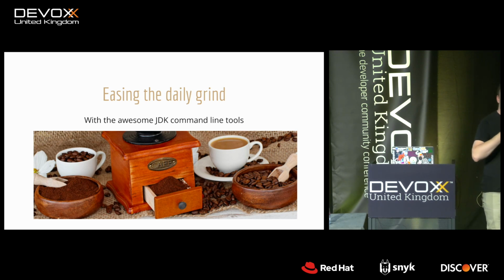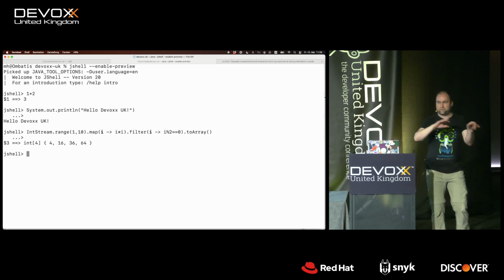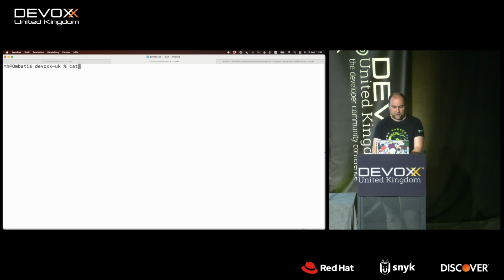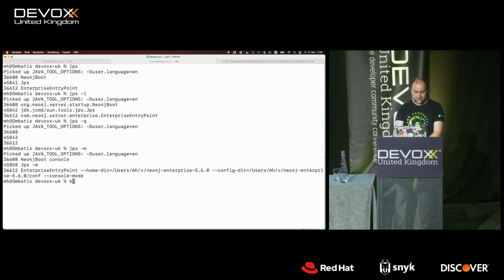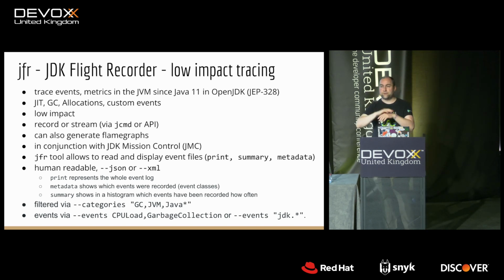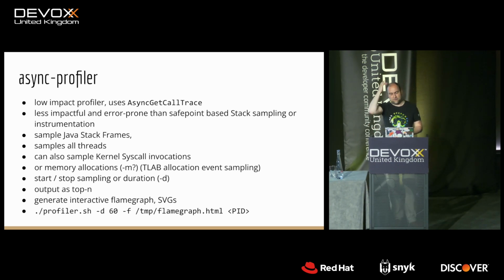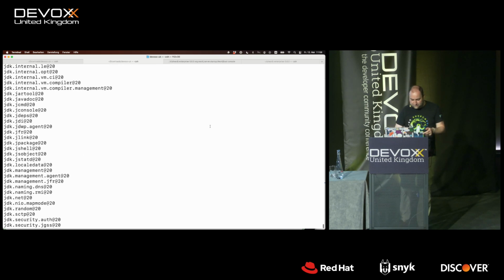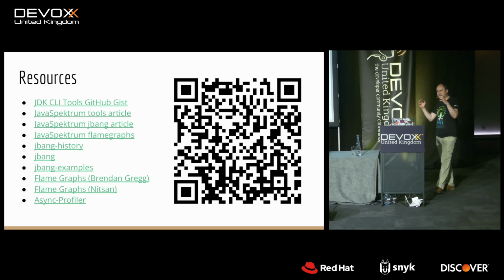Easing the daily grind with these awesome JDK command line tools by Michael Hunger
Included in the JDK installation are a lot of handy tools for Java developers, from java itself to jshell, jcmd, jfr, jlink and jdeprscan. These allow you to analyse a running JVM, generate JRE's, run Java source code and much more. In this talk I would like to present a number of these tools with practical examples and thus expand the toolbox of the participants.
Async profiler, jbang and sdkman are not part of the JDK but too useful to ignore.
With the command line tools, many tasks can be automated and executed more efficiently, leaving more time for the exciting things in developer life.